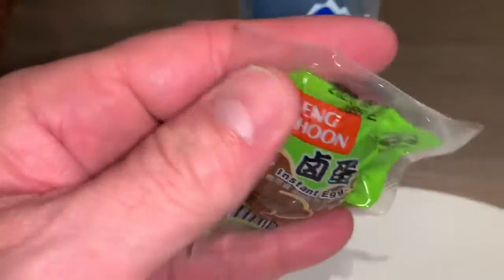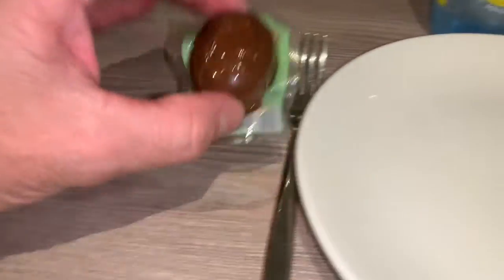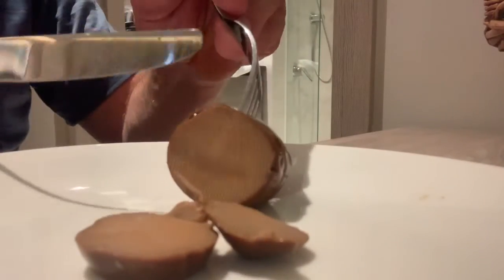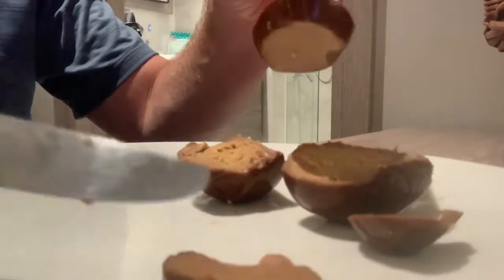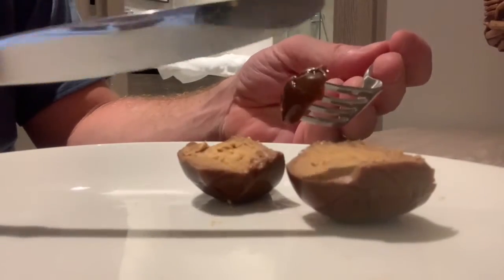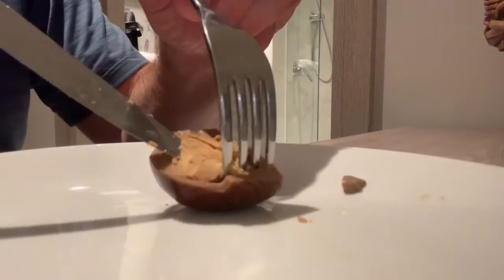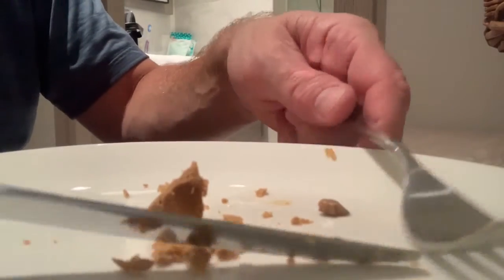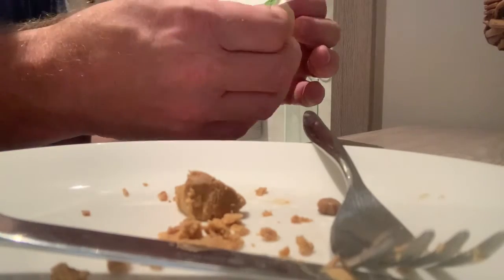Singapore 7-11 Seng Choo Instant Egg Low Carb Keto Snack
Dash black Rapid 6 Capacity Electric Cooker for Hard Boiled, Poached, Scrambled Eggs, or Omelets with Auto Shut Off Feature, One Size